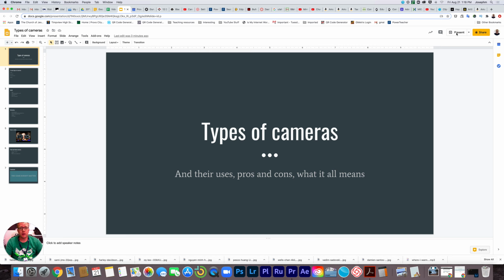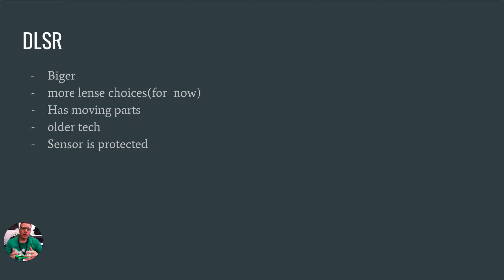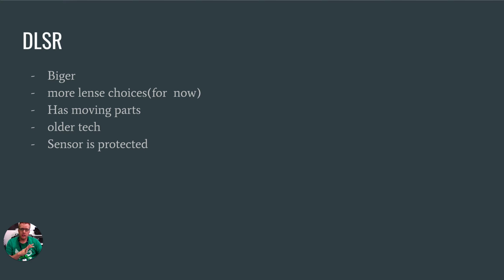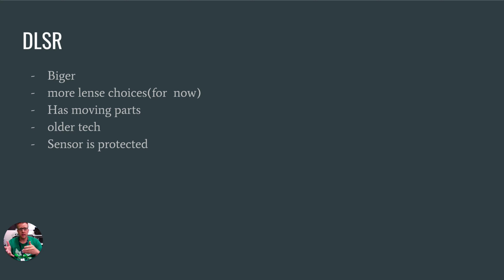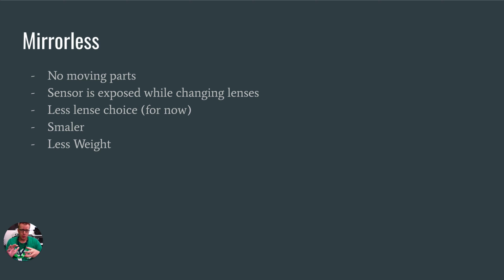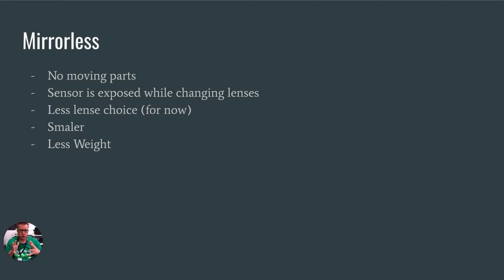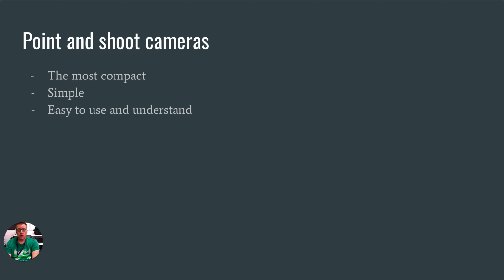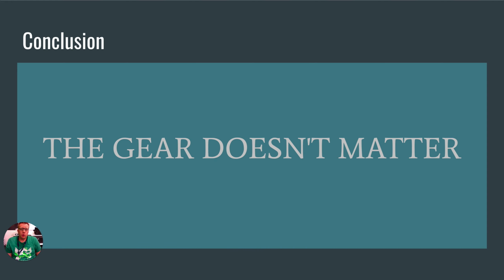Types of cameras Photo